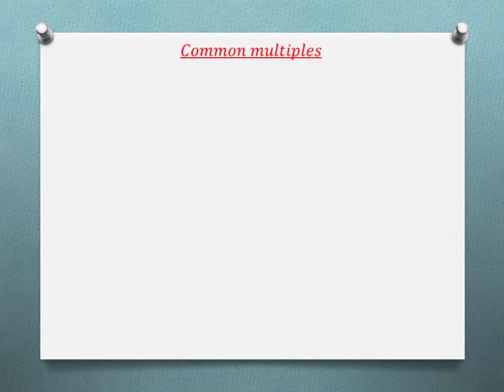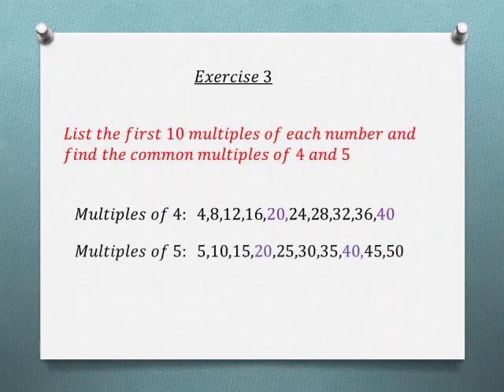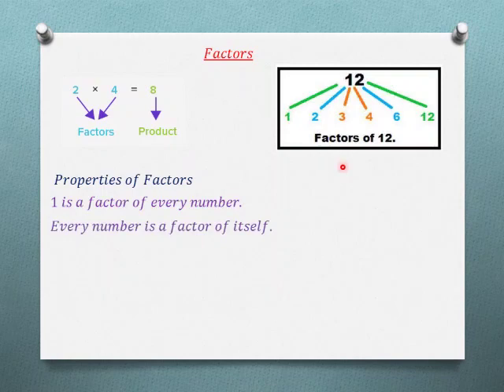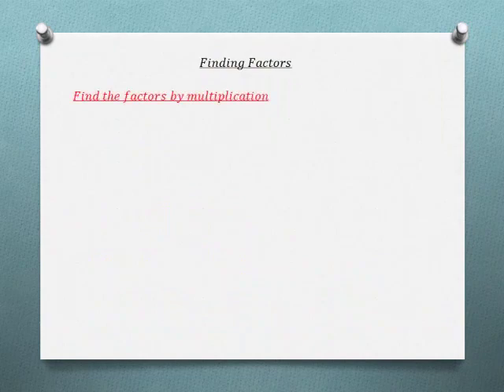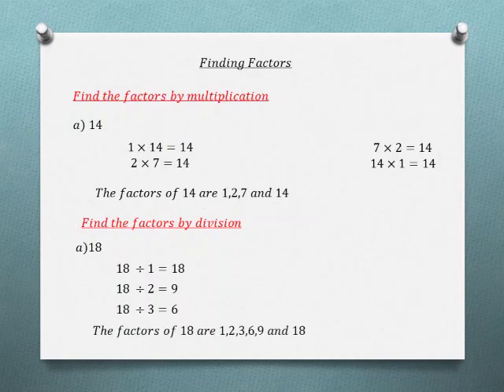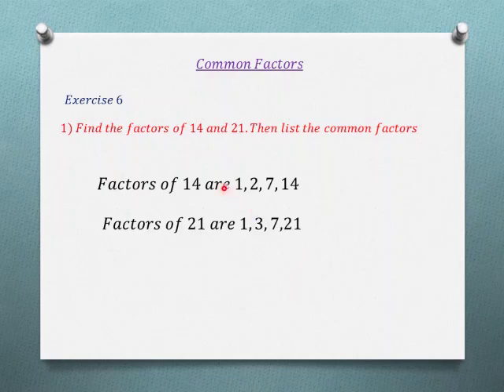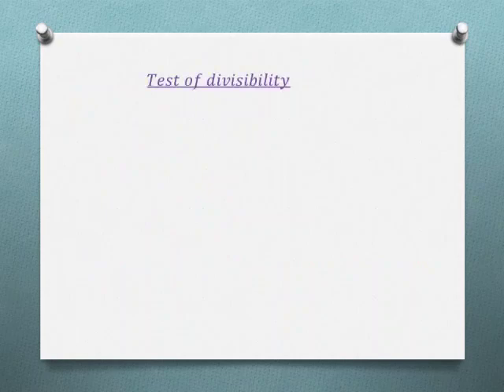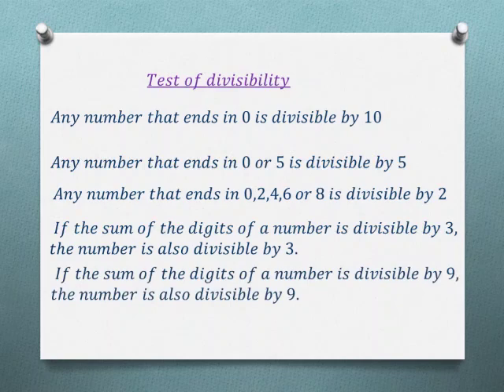Multiples and Factors for Grade 4 maths